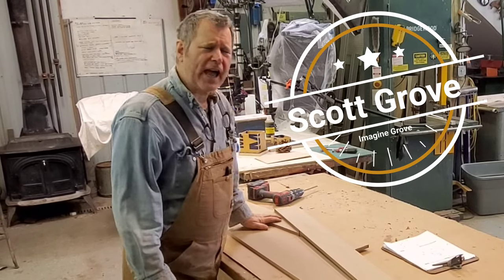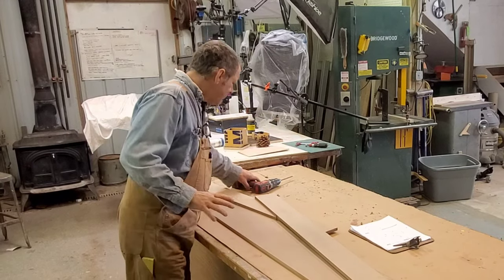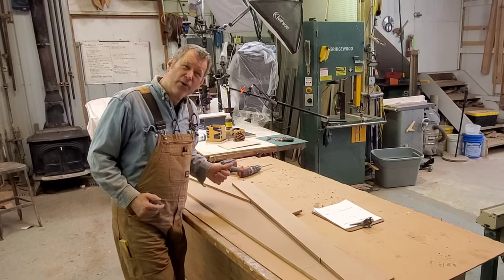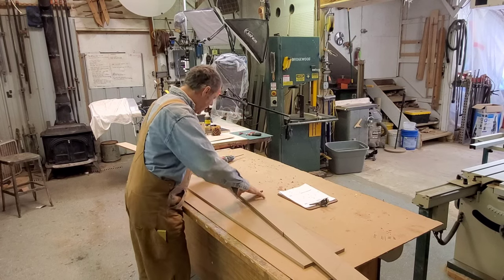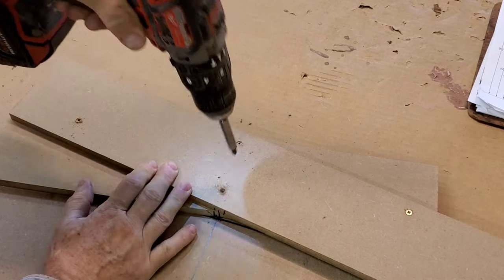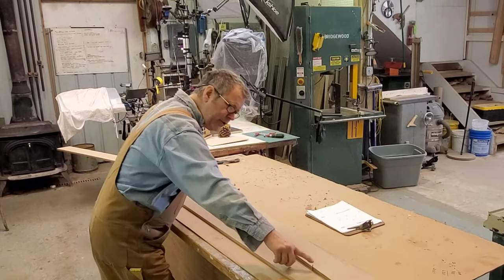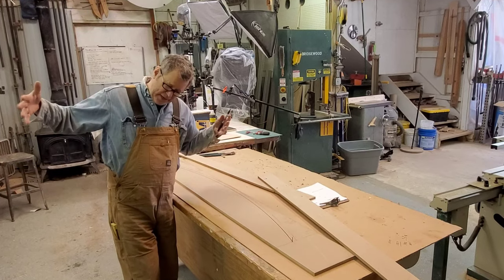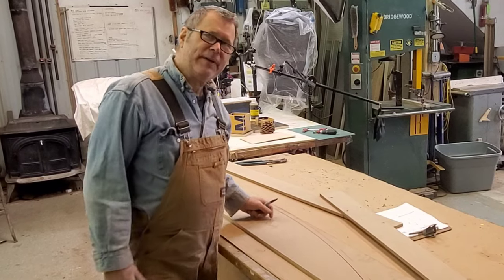Layout Large Arcs Without A Compass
Easy layout trick for drawing perfect large radii.